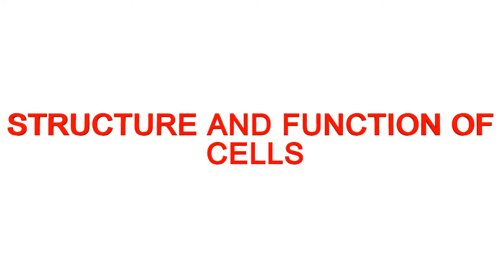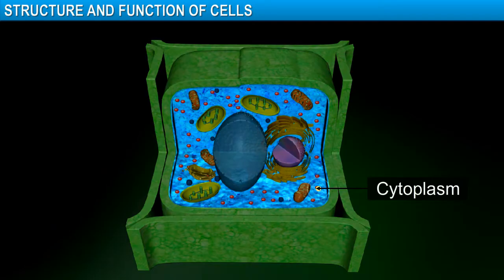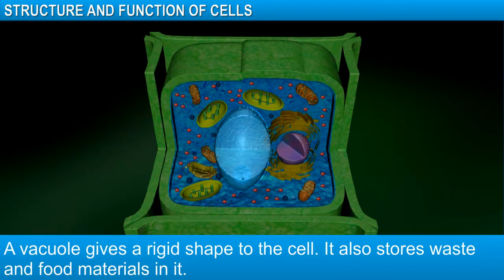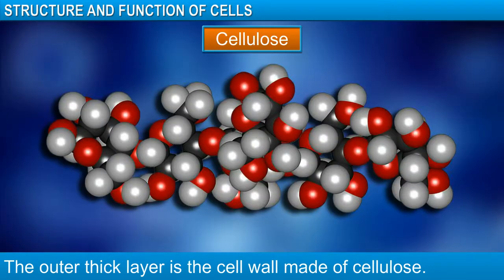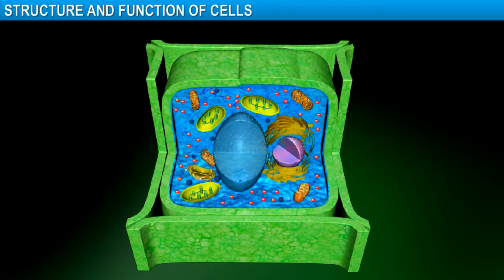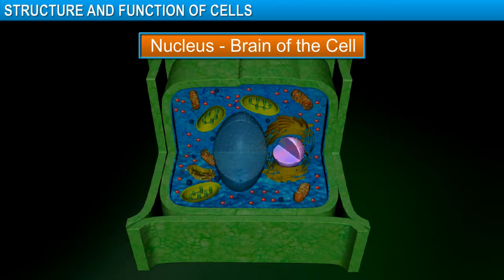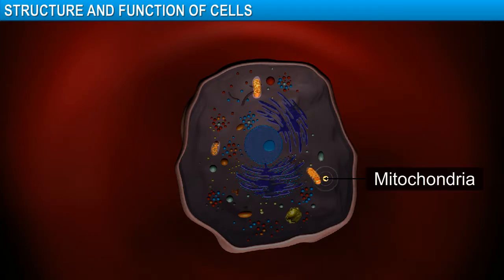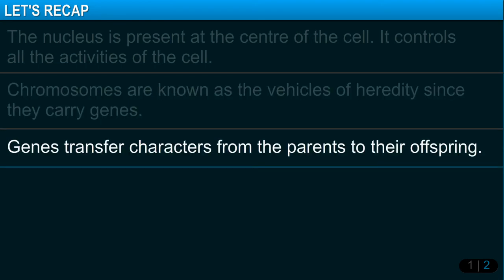TeachNext | CBSE Grade 8 | Science | Structure and Function of Cells